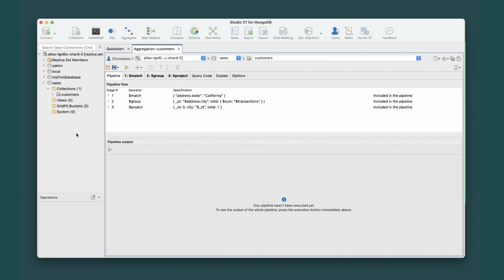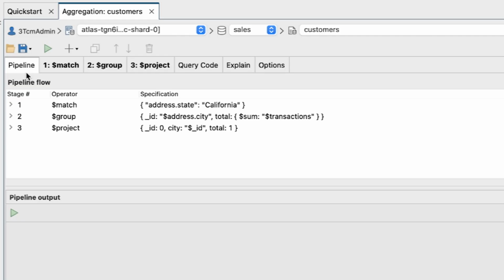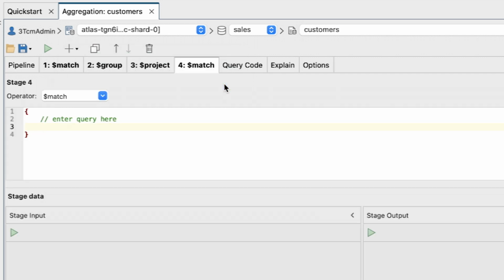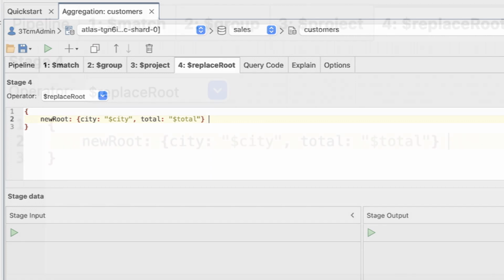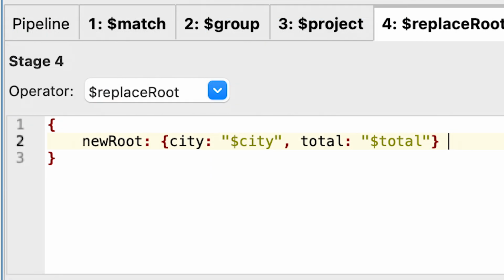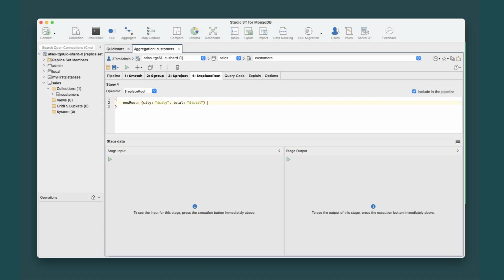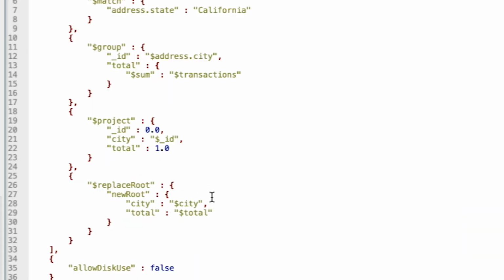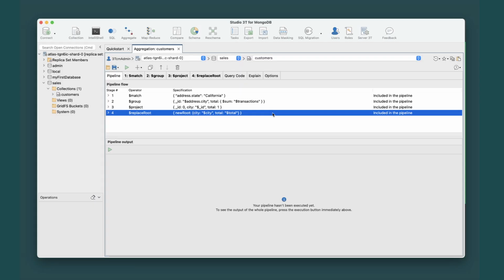MongoDB 201: Lesson 3, Exercise 4 » Changing the field order in the aggregation pipeline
How to change a field order using Studio 3T’s aggregation pipeline.

In this exercise, you will add the fourth stage to the pipeline. The stage is based on the $replaceRoot aggregate operator, which replaces input documents with output documents. In this way, you can reorder the fields as they appear in the pipeline.

- Visit our Studio 3T Academy for additional instructions on this lesson, and for other free helpful MongoDB tutorials